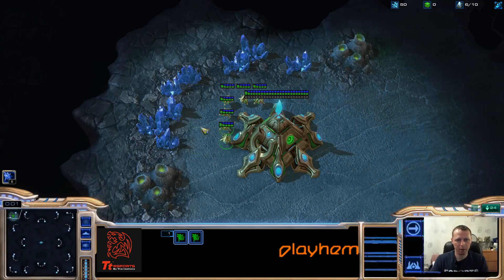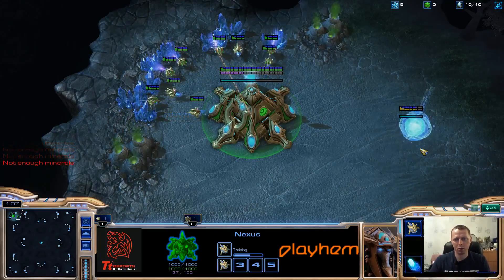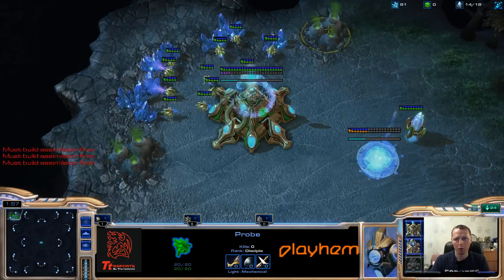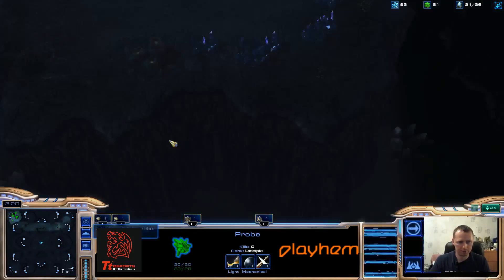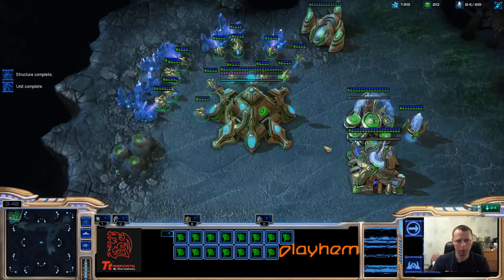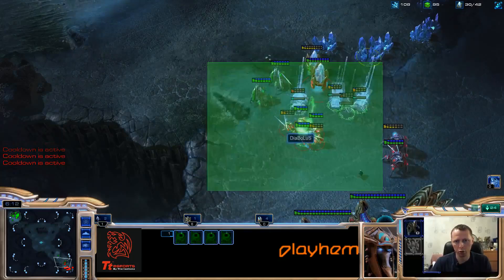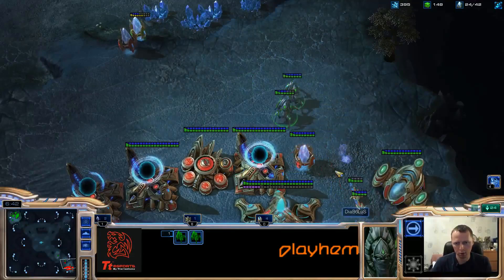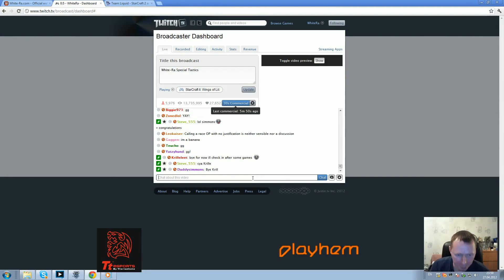White-Ra [P] vs Diabolus [P] FP VOD - April 24 2012 - PvP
English comments by Olexiy Krupnyk